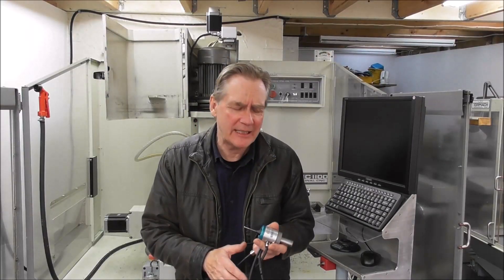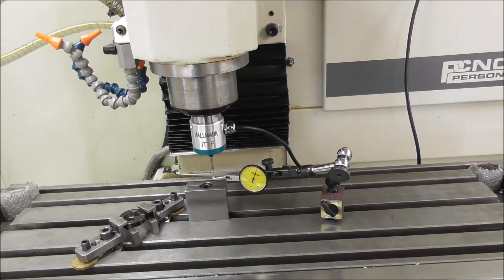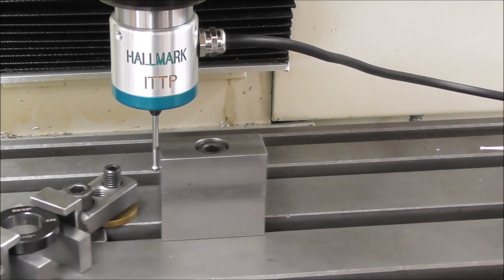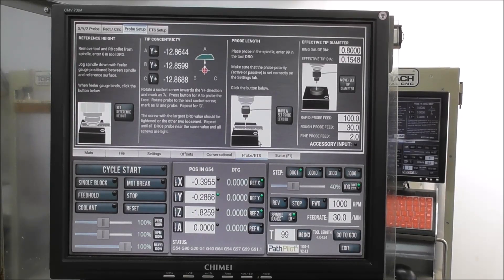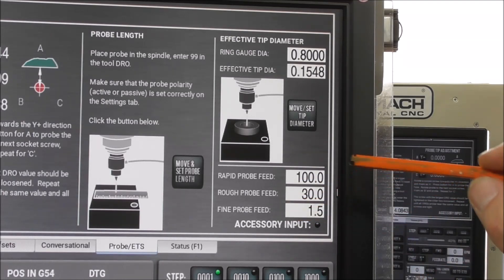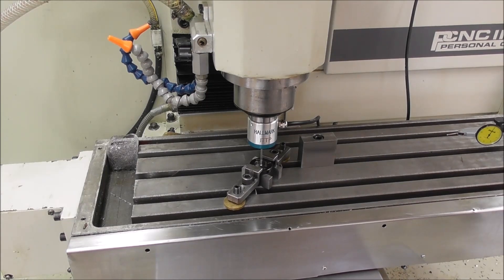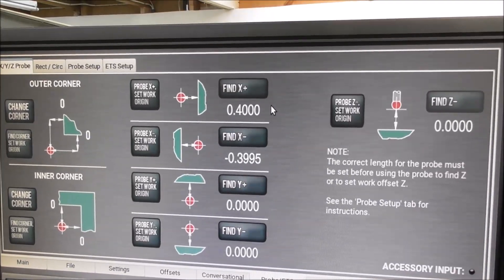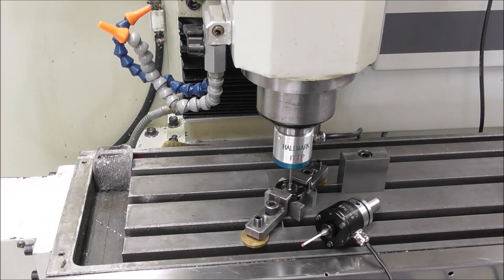PathPilot - New probe features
Discussing Probing and PathPilots new probe setting  features.